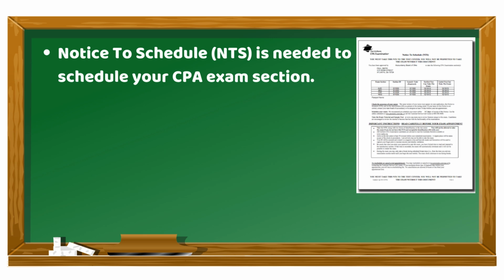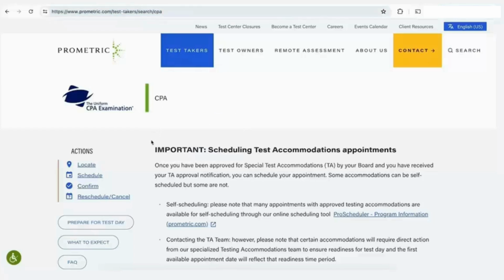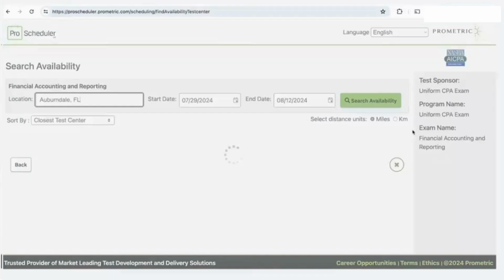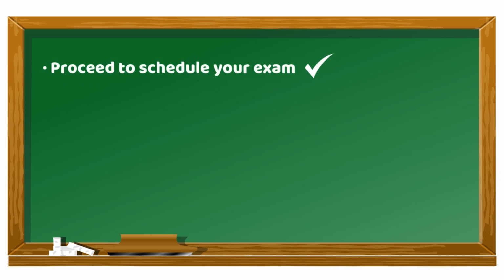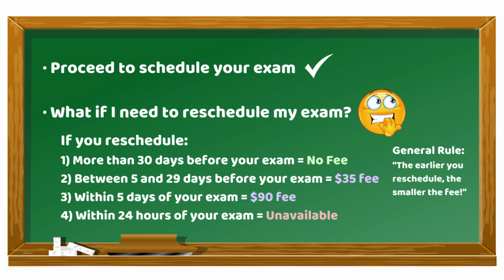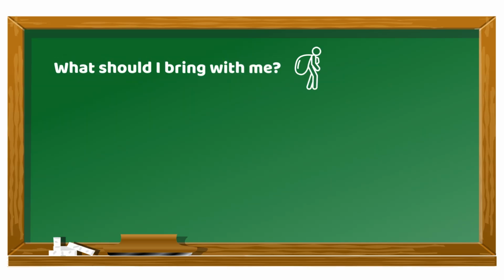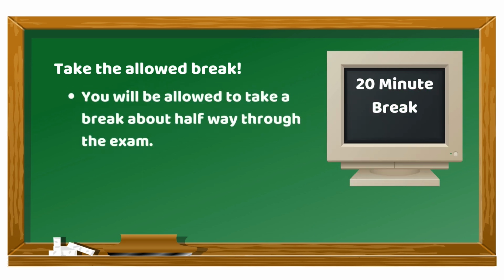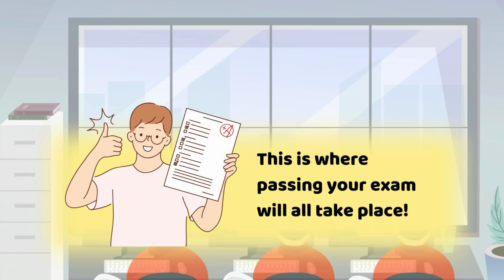CPA Exam Registration Process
Congratulations! You're ready to register to take the CPA Exam.

Follow these steps to learn the in's and out's about signing up to take the CPA Exam.